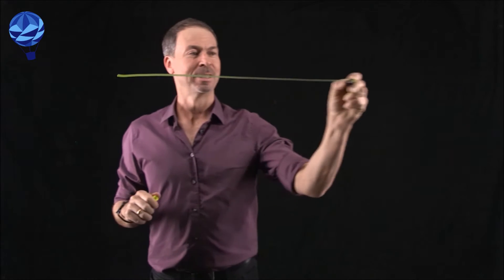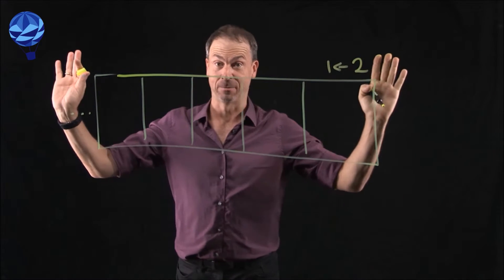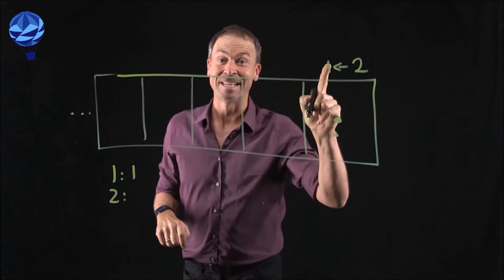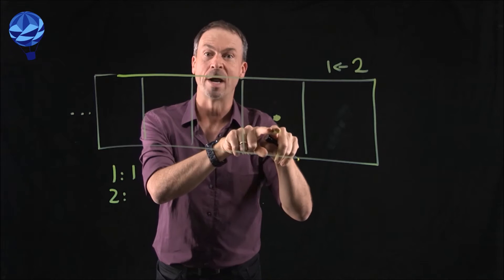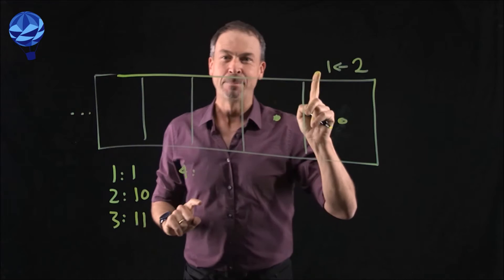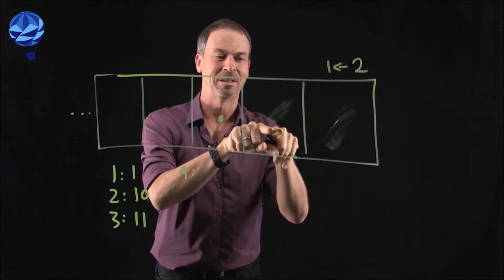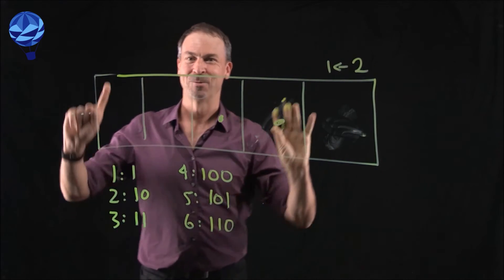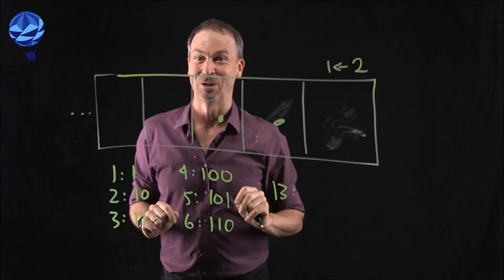Global Math Week - Experience 1-1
Watch this video to learn more about the activities surrounding Global Math Week 2017.